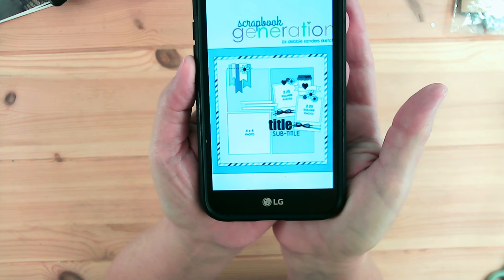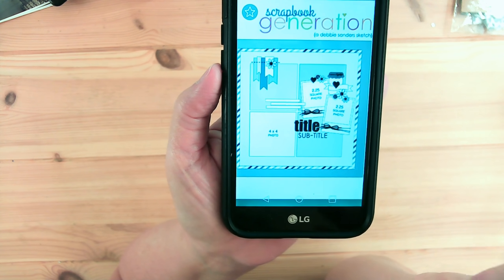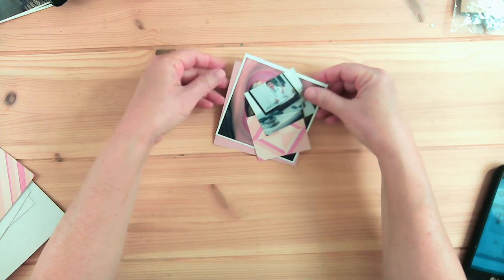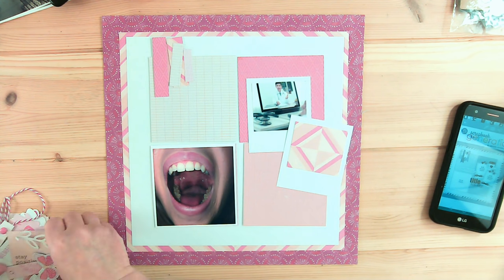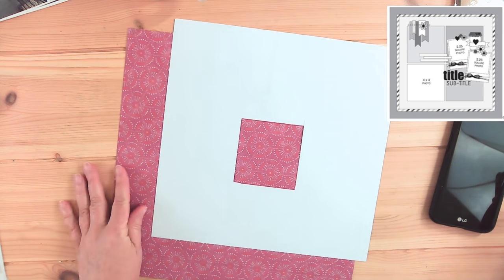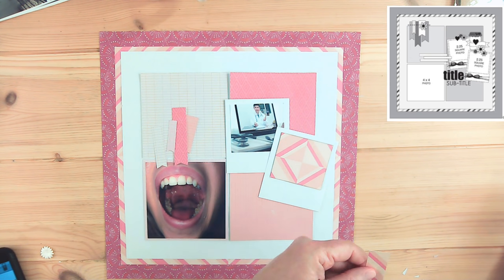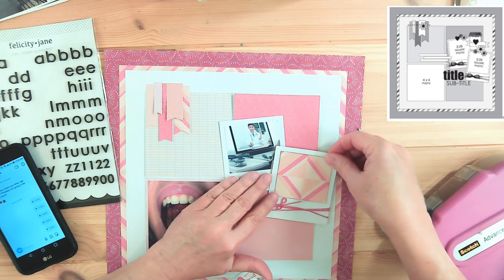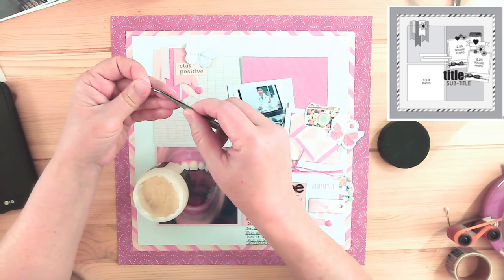Tele Medicine Scrapbook Layout #80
I'm documenting all the minor details of this pandemic.  This is one..Tele Medicine.